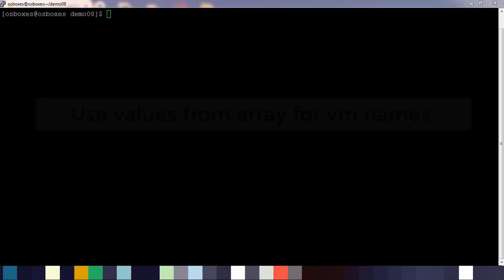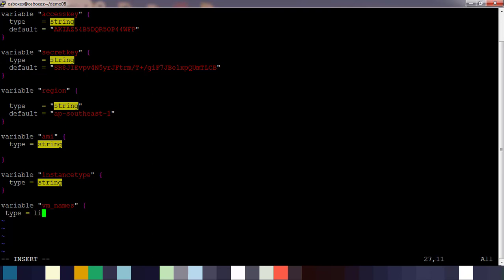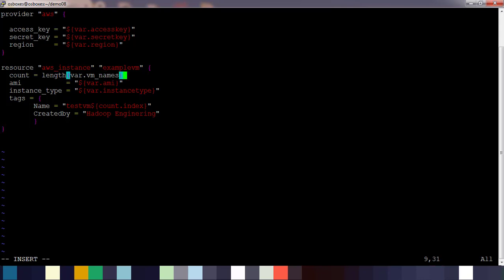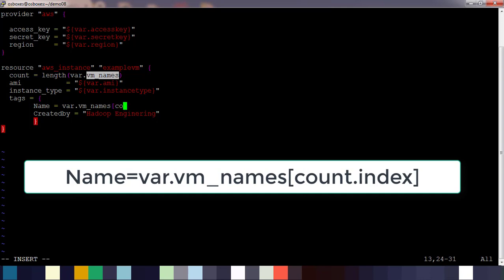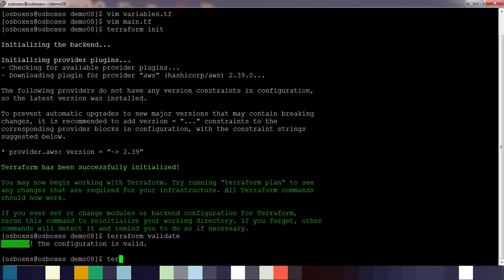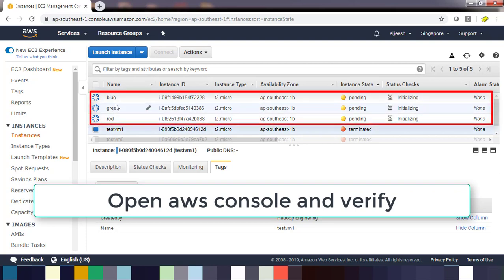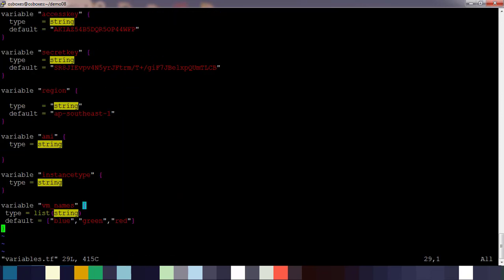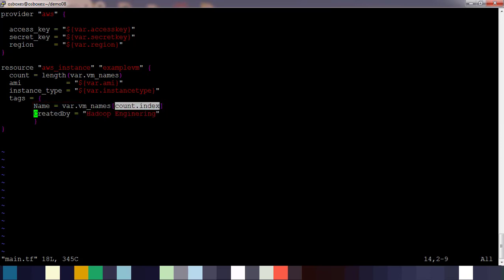012 Read resource name from list